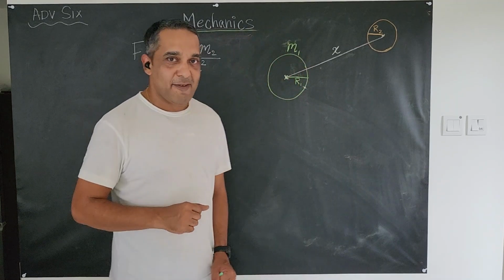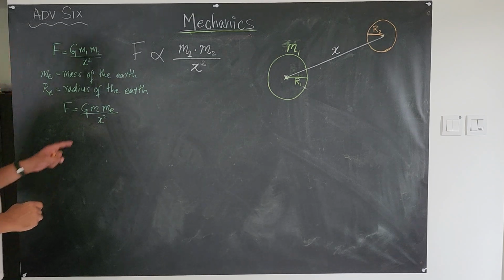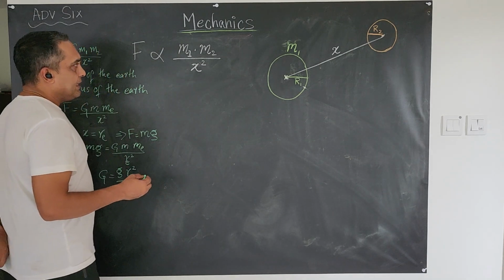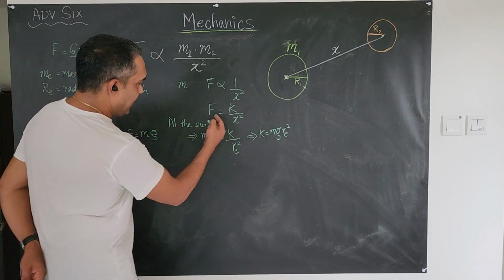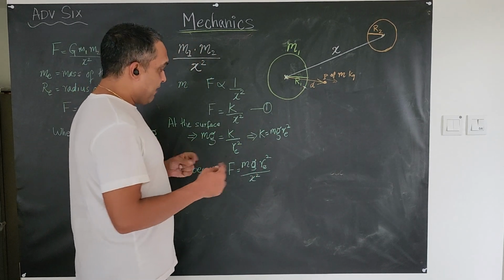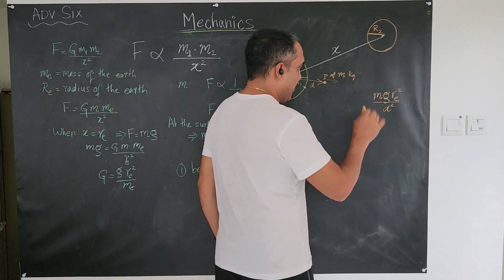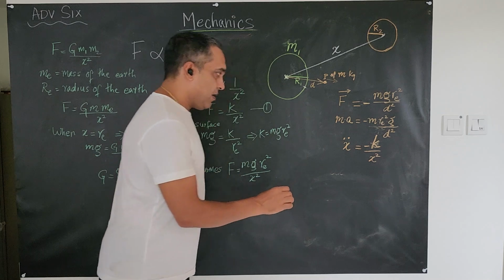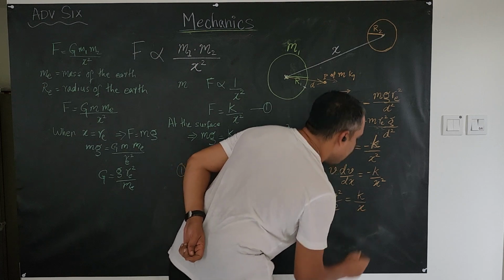Gravitation and application of calculus for problems (A6)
I extend the conversation on Gravity into how problems are setup as varying acceleration cases and the application of calculus to solve them.